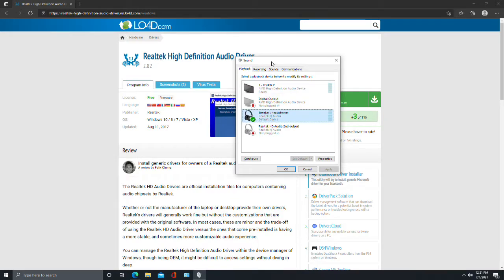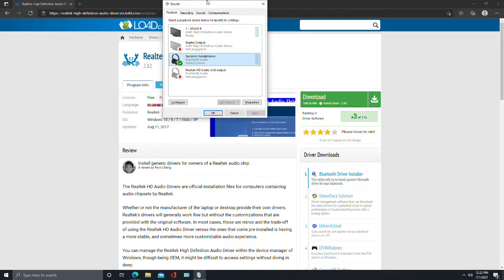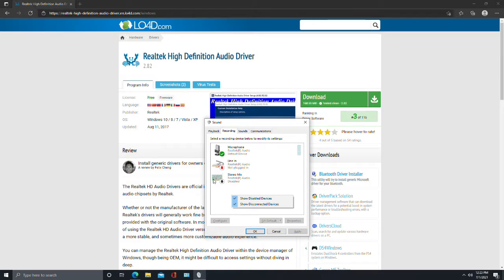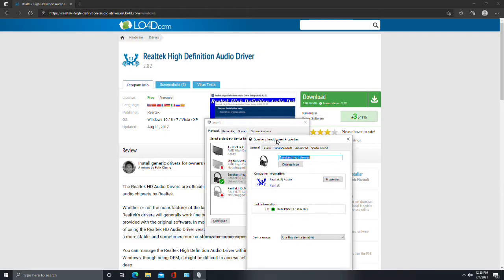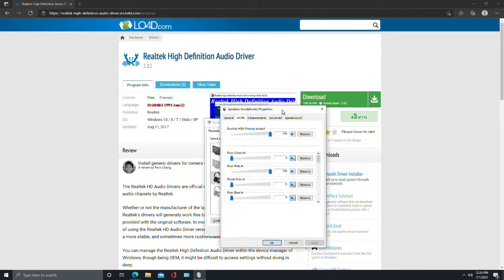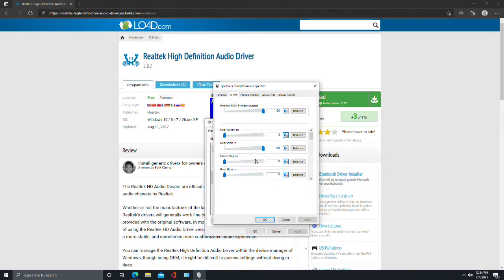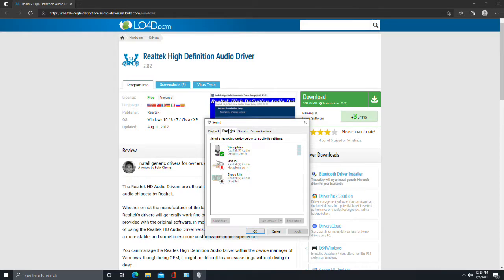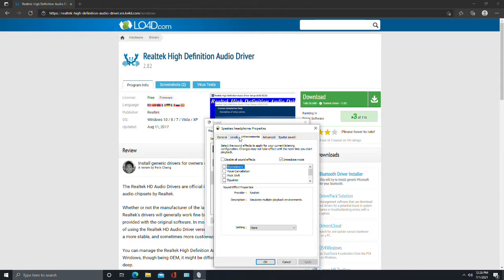Listen to playback from headset mic with no delay!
Download Realtek drivers for you windows OS.